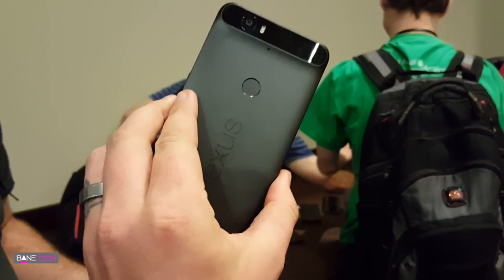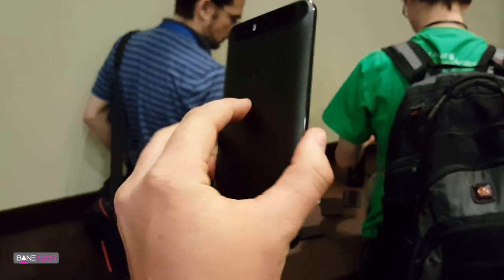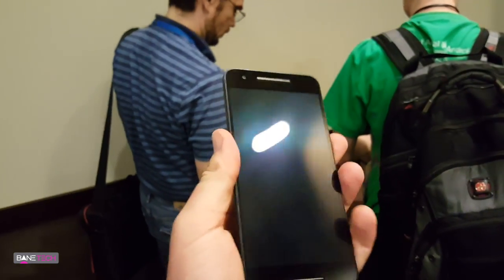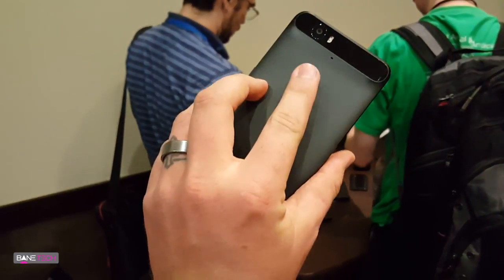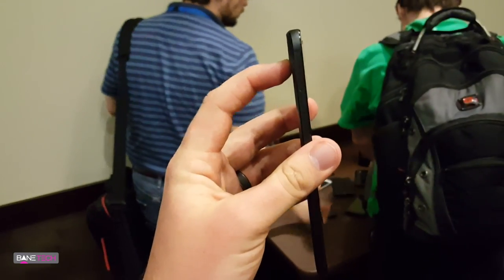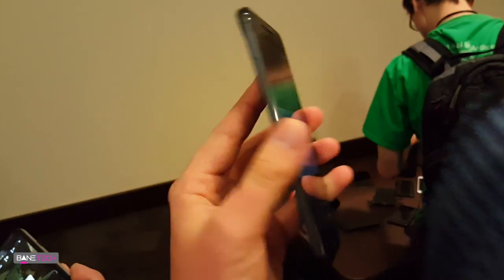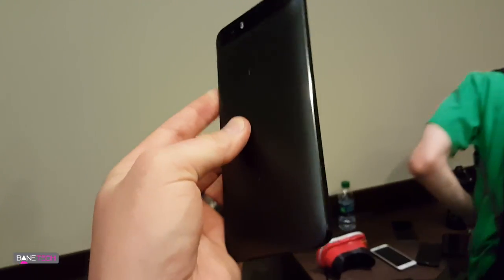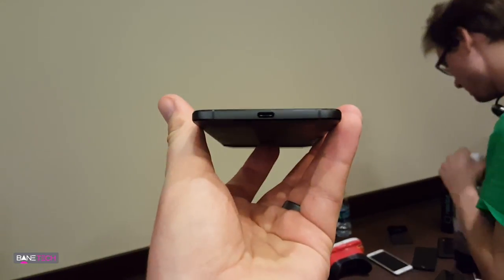Quick Nexus 6P Hands On Preview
I'm here at the Big Android BBQ 2015 - Nexus 6P Hands On Preview

For you, the viewers of Bane Tech Audible is offering a free audiobook download with a free 30-day trial to give you the opportunity to check out their service.

MY EQUIPMENT -